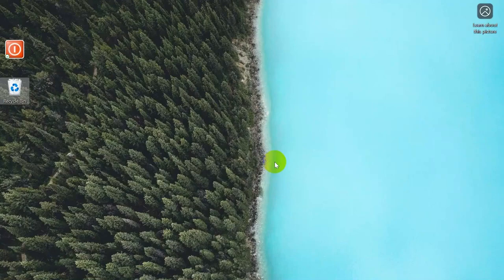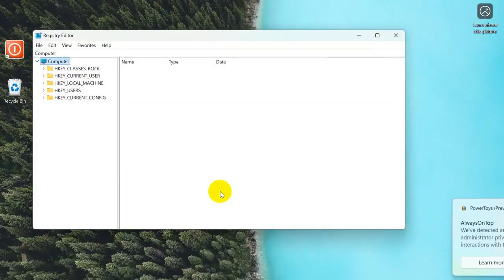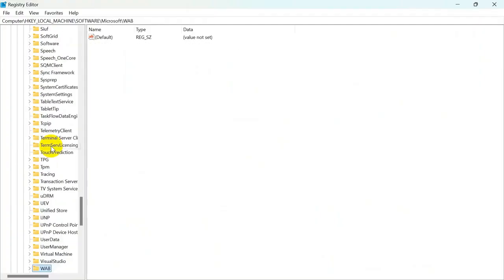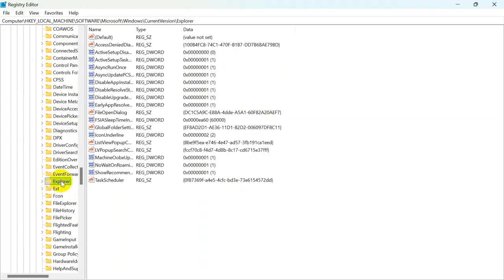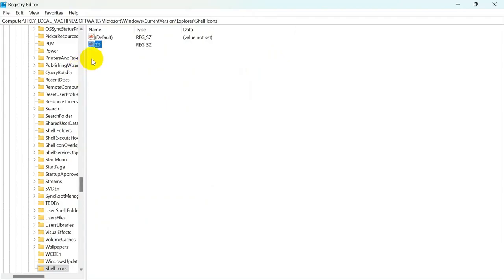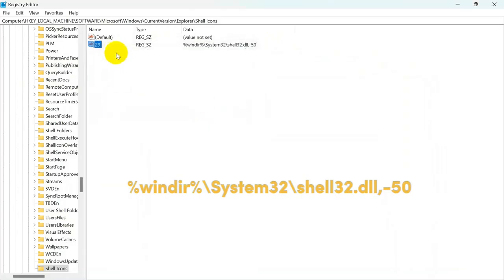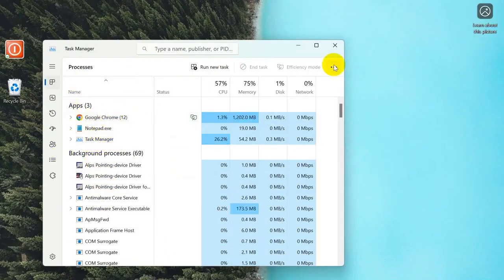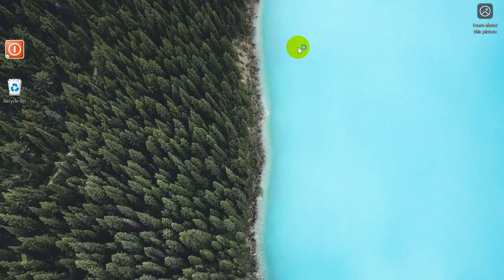🗑️ How to Remove Shortcut Icons from Desktop Apps in Windows 10/11 | Quick & Easy Guide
Is your Windows desktop cluttered with unnecessary shortcut icons? In this tutorial, I’ll show you how to remove shortcut icons from desktop apps in both Windows 10 and Windows 11—making your desktop cleaner and more organized!

🧹 What You'll Learn in This Video:

What shortcut icons are and why they appear

How to remove shortcut arrows from desktop icons

How to permanently delete app shortcuts

Bonus tip: How to prevent apps from auto-adding desktop shortcuts in the future

⚙️ Tools Used:

Registry Editor (Regedit)

Basic Windows settings

📢 Whether you're a beginner or tech-savvy user, this step-by-step guide will help you clean up your Windows workspace in minutes!